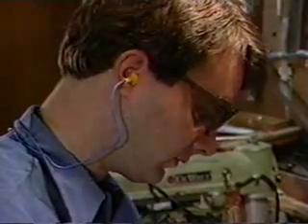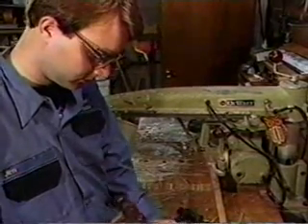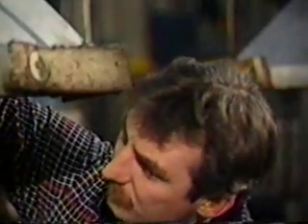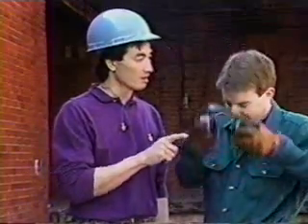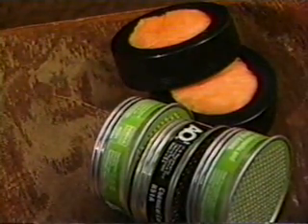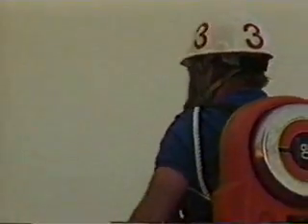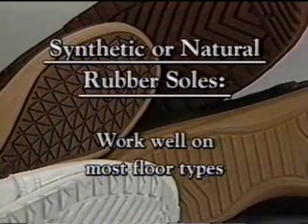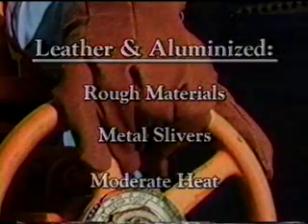PPE _ مهمات الوقاية الشخصيه